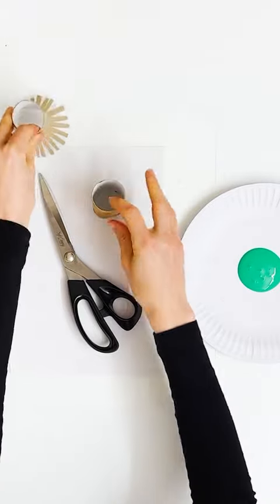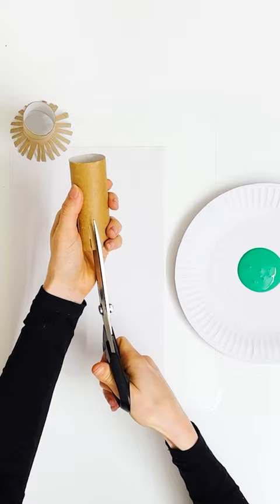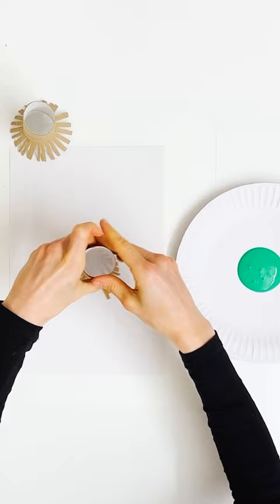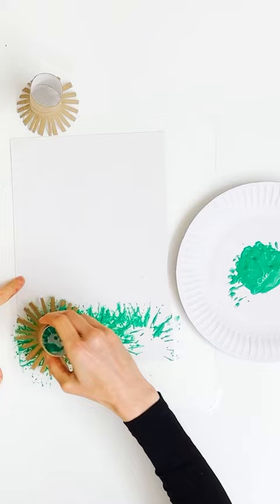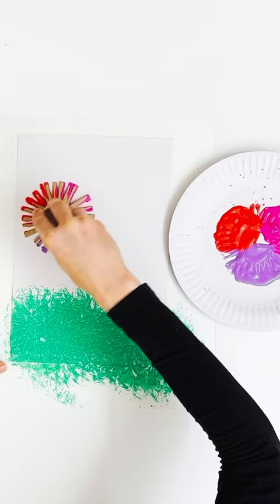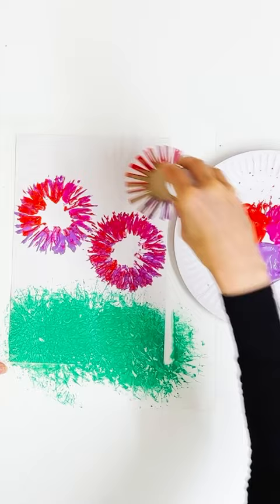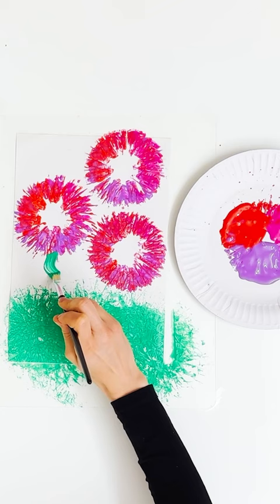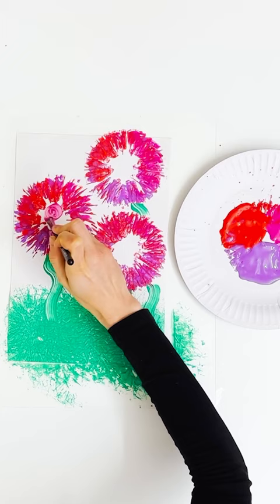How to paint flowers with a toilet paper roll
One of the best ways to help your child stick to their patching routine setting up a fun activity to distract them! Arts and crafts are a fantastic way to do this, as they help your child explore their creative side while their curious eye focuses on visual analysis and hand-eye coordination 👏

We love this flower painting activity because not only is it a great way to make use of old toilet paper rolls, it’s so simple a toddler could do it! 🌸 🌼 🌺

Give it a try during your next patch time, snap a pic and share it with us by tagging @Speckleskids 🫶

[video description: a bird’s eye shot of slits being cut from one end of a toilet paper roll. This is then dipped in paint and pressed onto paper to create grass and flowers.]